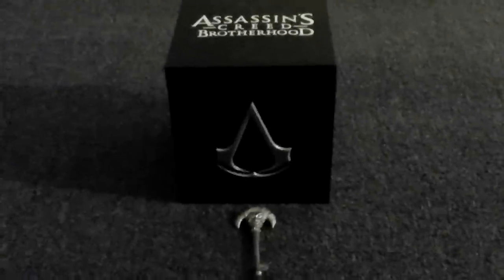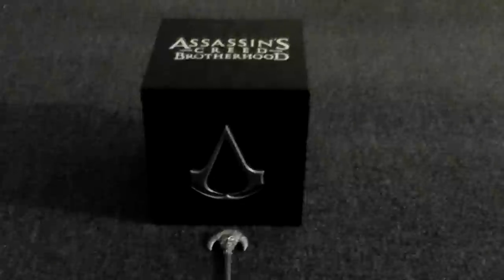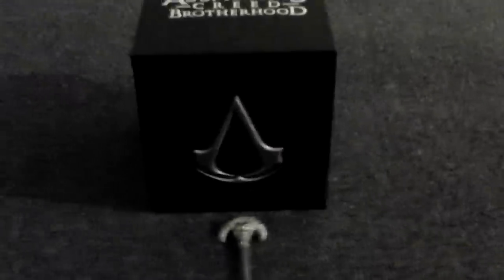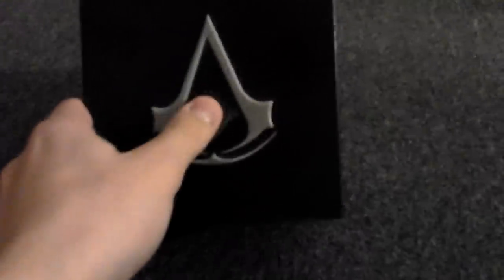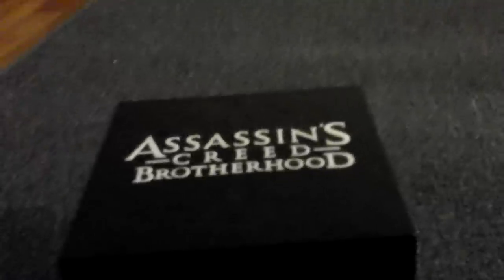Assassins Creed Jack-in-the-Box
How to use it and what it does.